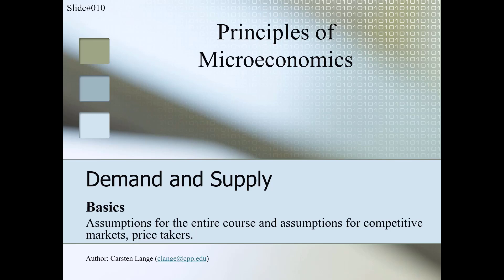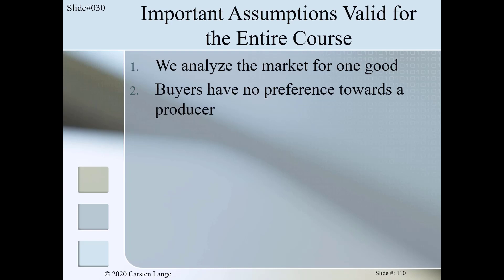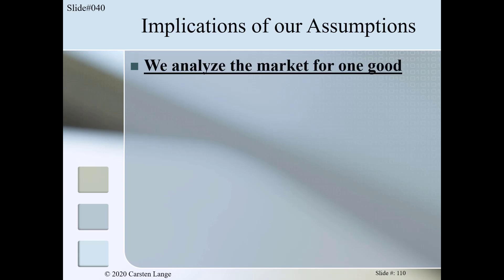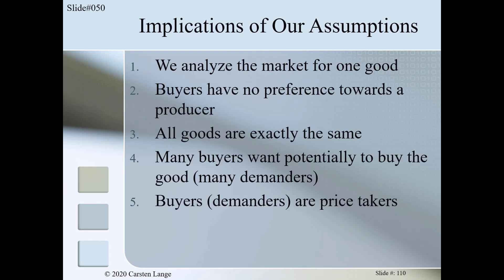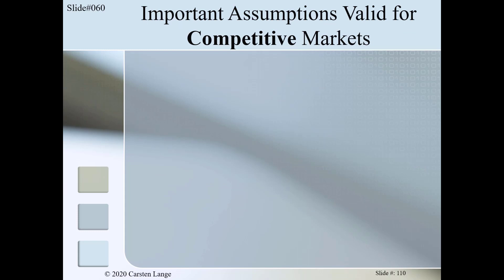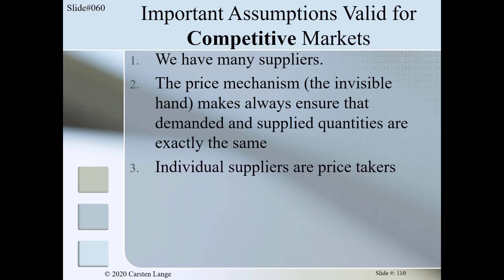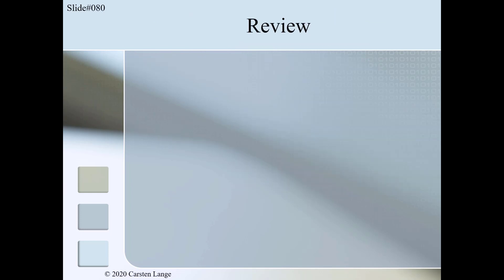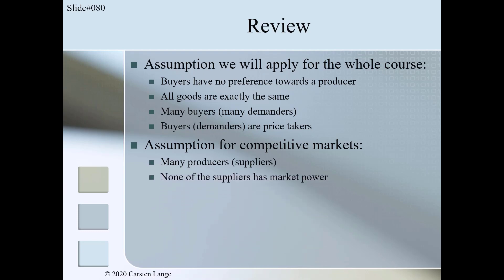lecture04 01 02Final